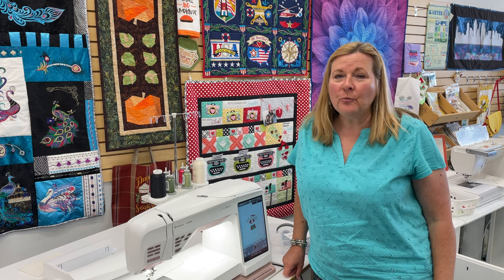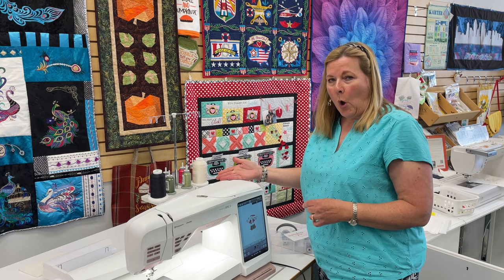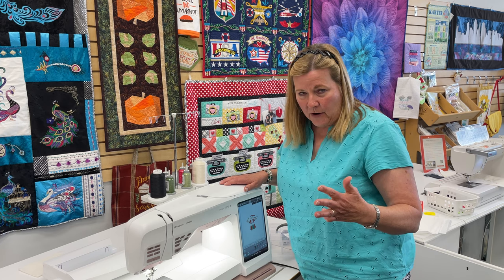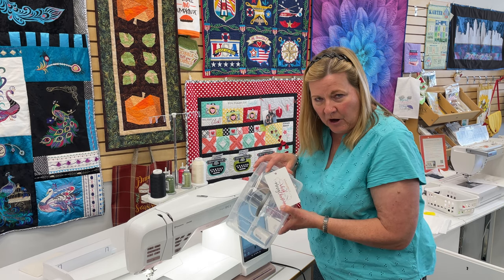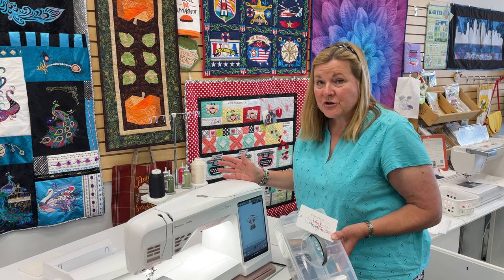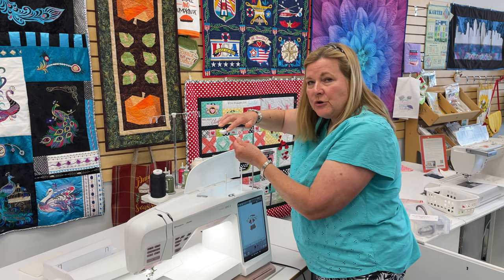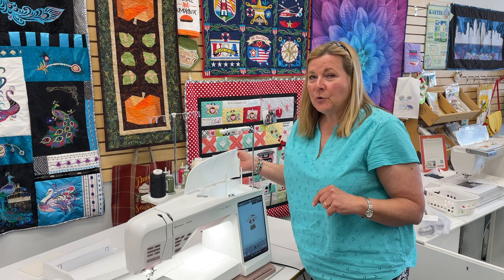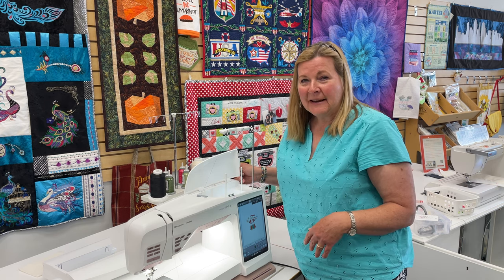Husqvarna Viking 8 Spool Thread Rack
Join our Luke’s Sewing Centers Brenda as she discusses the benefits of the Husqvarna Viking 8 Thread Spool Rack.